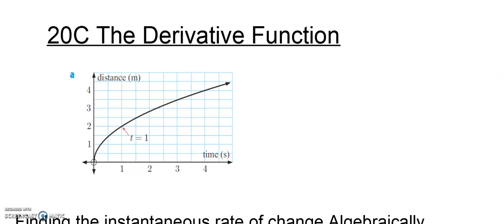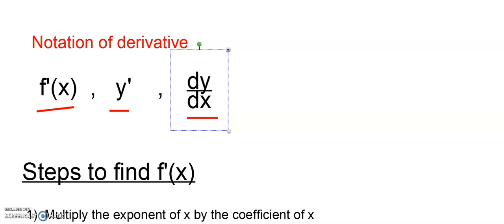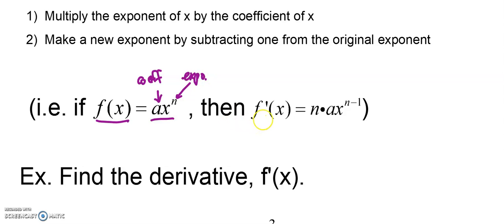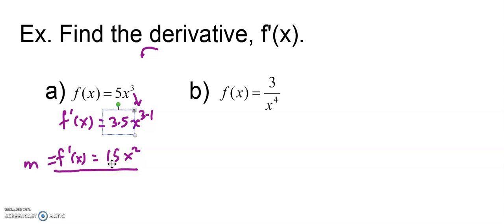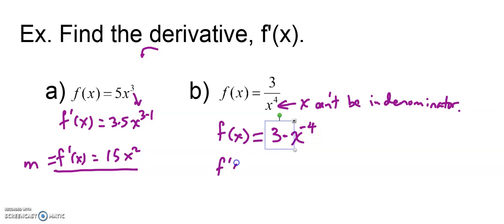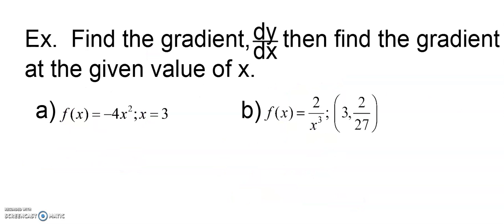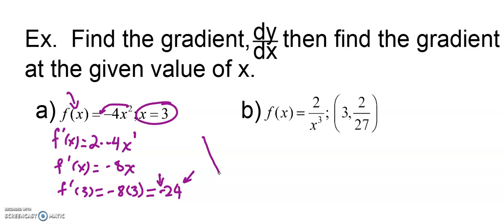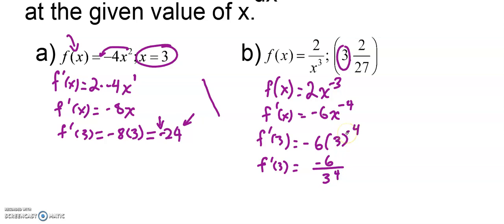Ib 20C the derivative